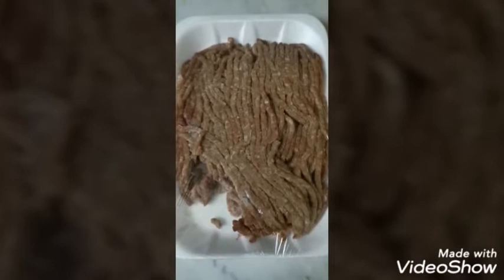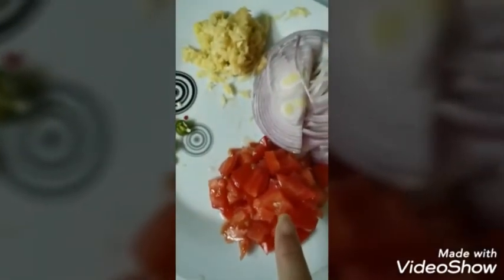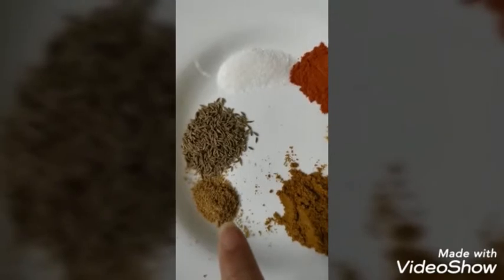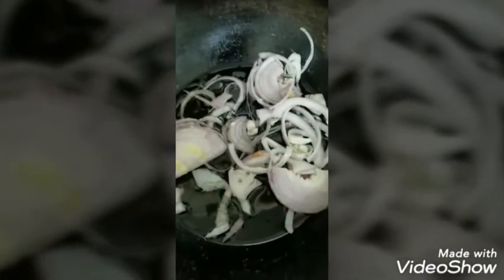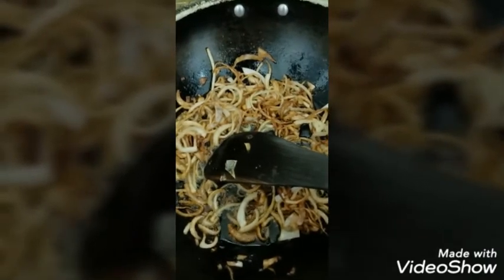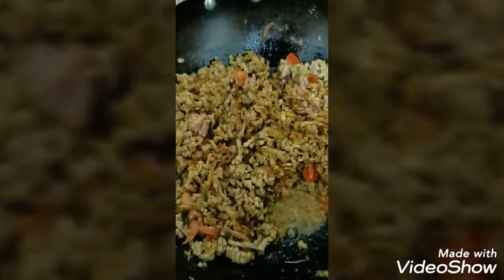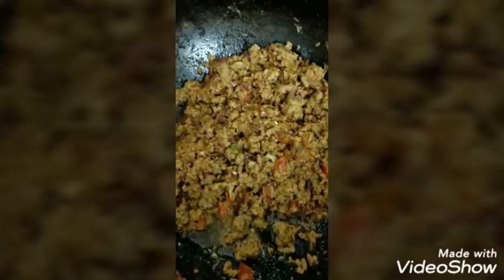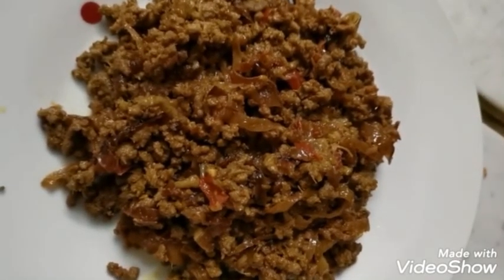How to make mince meat (keema) in english|base mince for every food|meat recipe